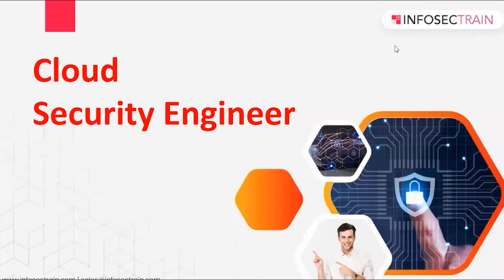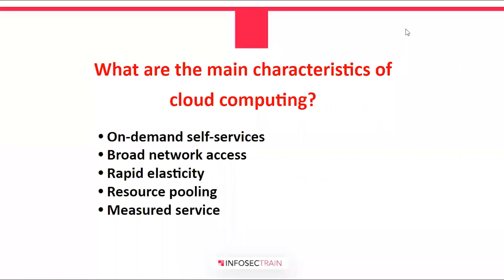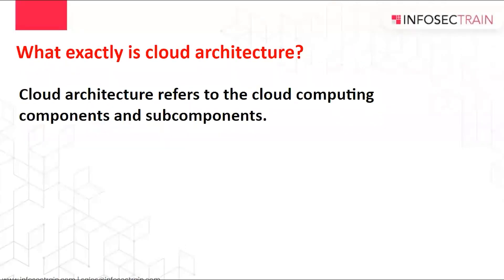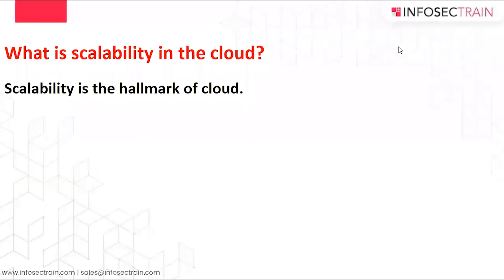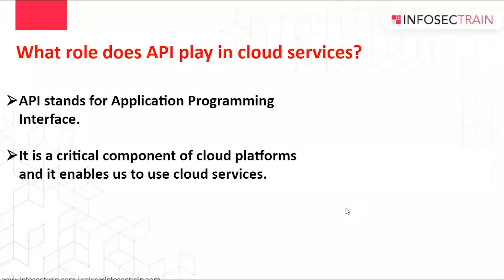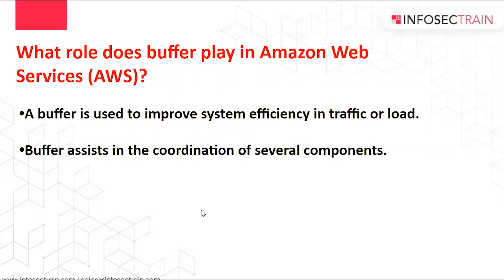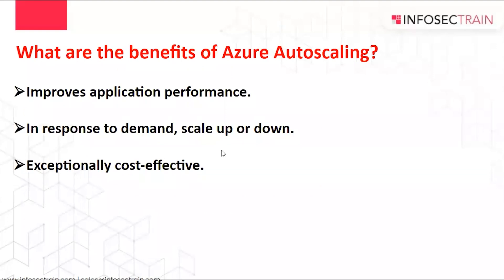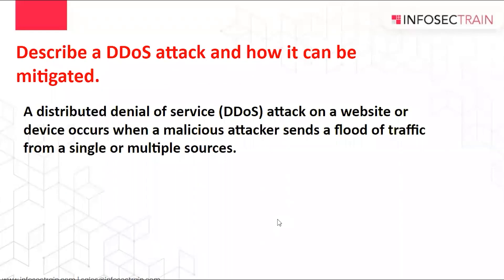Cloud Security Engineer Interview Questions & Answers | Cloud Security Engineer QA for 2023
Top most asked Cloud Security Engineer Interview Questions and Answers for freshers & Experienced.

👉 Cloud Security Engineer Question & Answer series
👉 Cloud Security Engineer Questions Answered
👉 Cloud Security Engineer Question Answers: What You Need to Know
👉 Simple Questions for Cloud Security Engineers
👉 QUESTIONS Answering Cloud Security Engineer